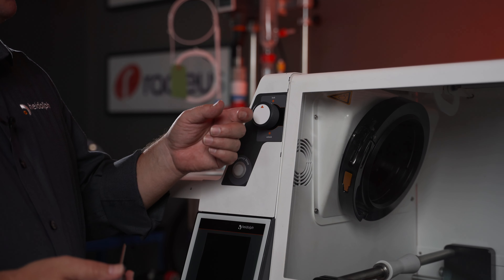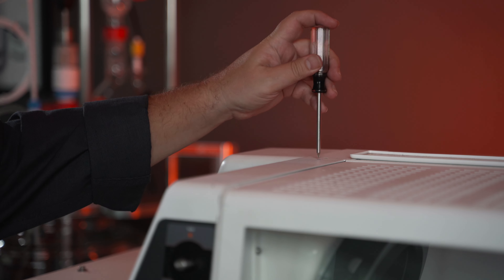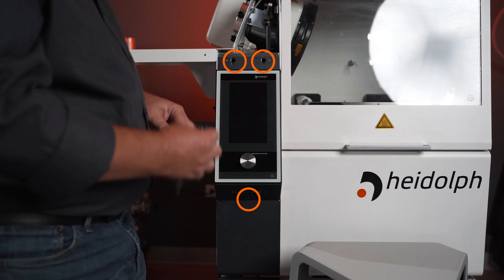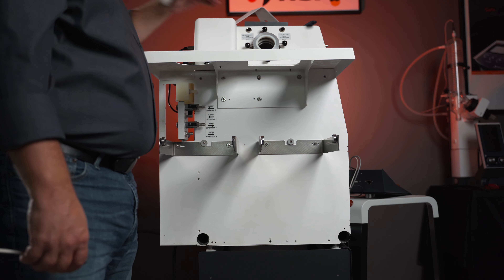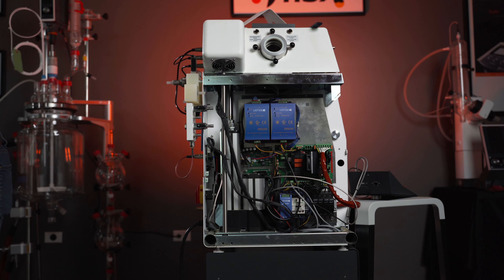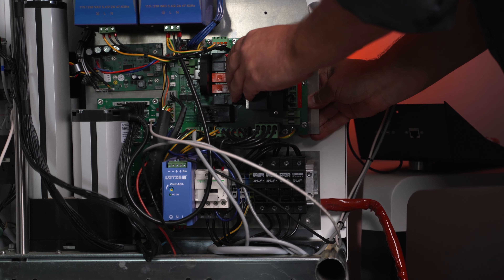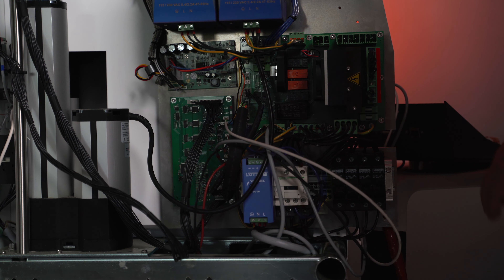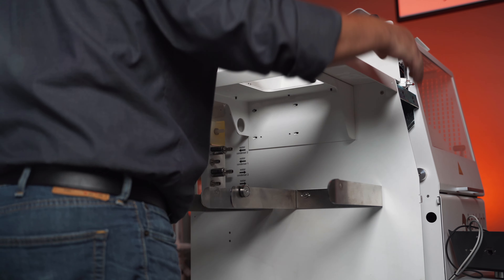How to Access the Electronics Panel on the Hei-Vap Industrial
In this video you will learn how to safely expose your electronics panel on the Hei-Vap Industrial. Chris, our lead service technician will guide you through the quick and easy process.

Follow HBX on social media @heidolphna_hbx